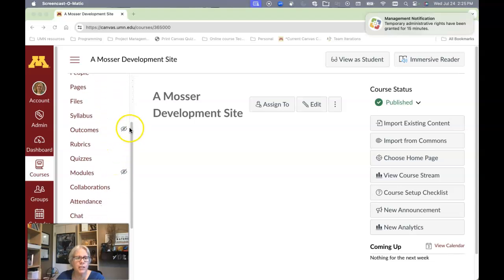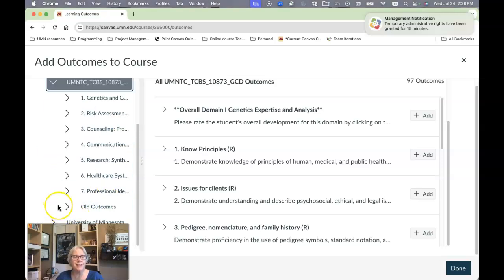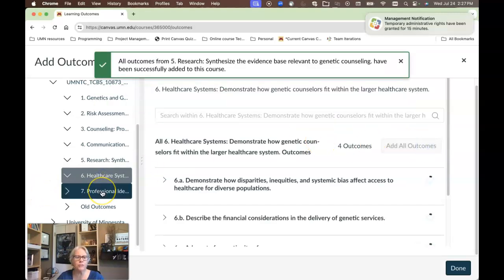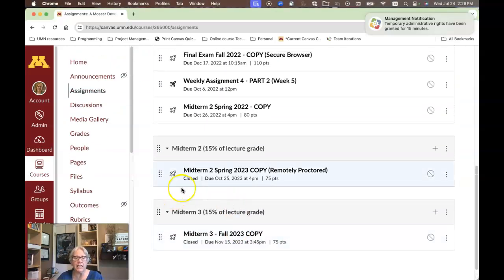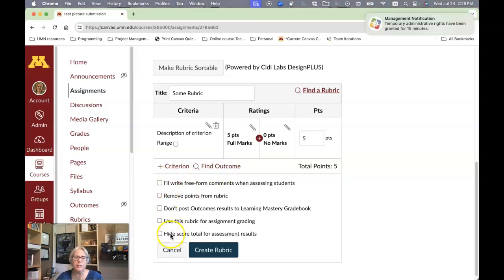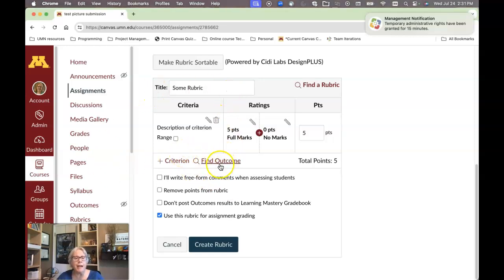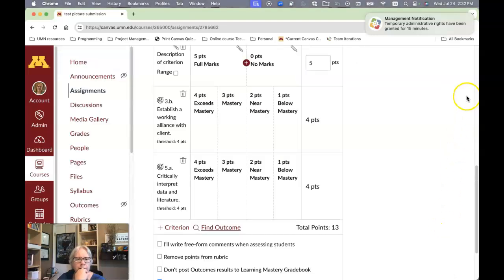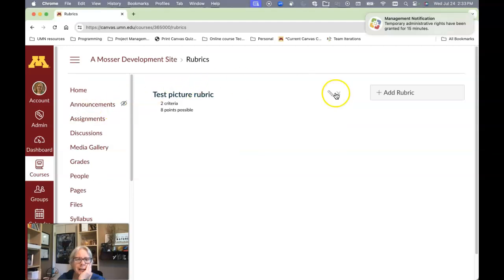Importing and using Outcomes